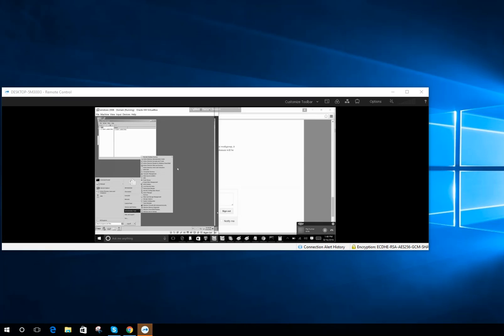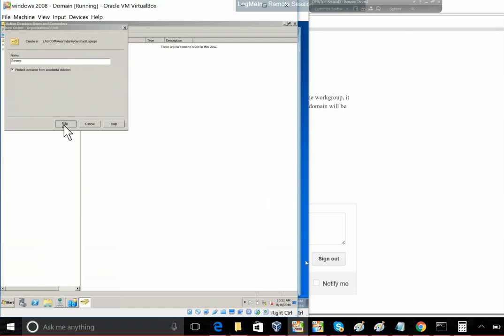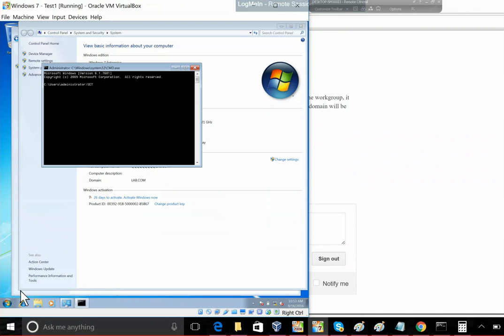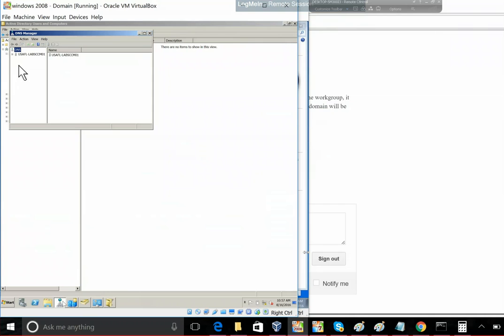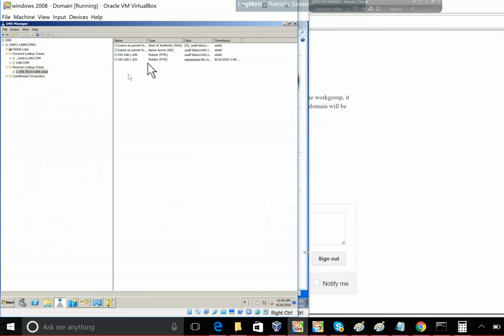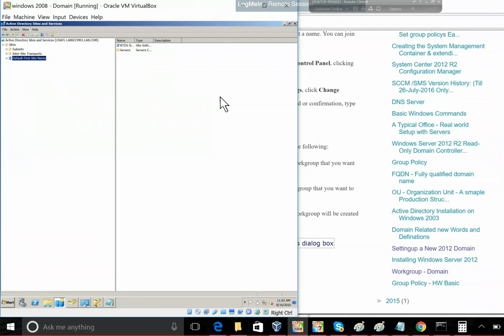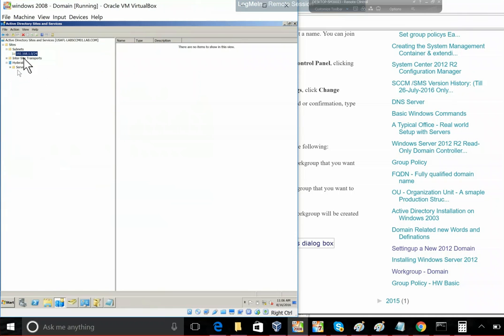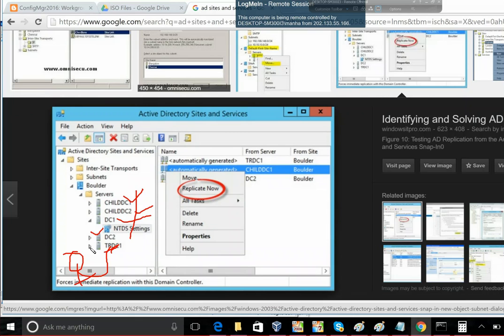Introduction class after Domain Controller promotion DNS And AD Class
Introduction after Domain Controller promotion Check out my SCCM Course with in-depth of training  with more than 45hrs